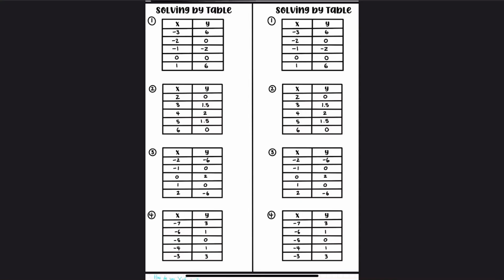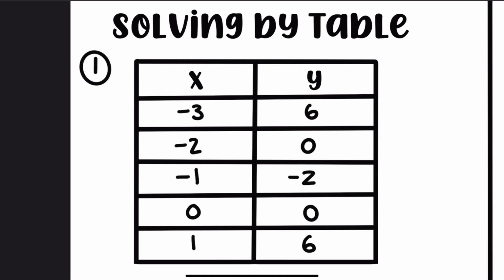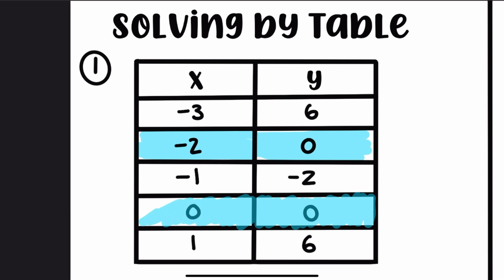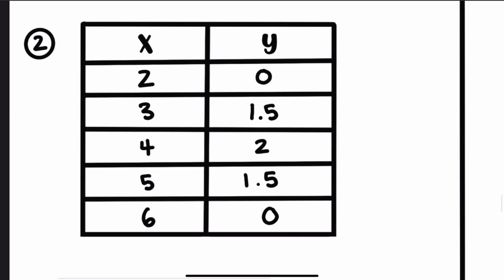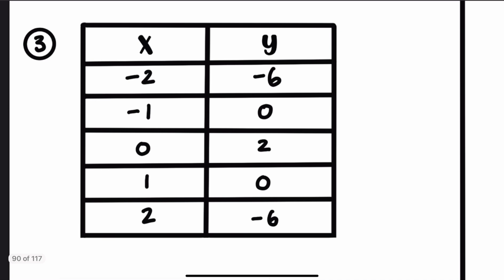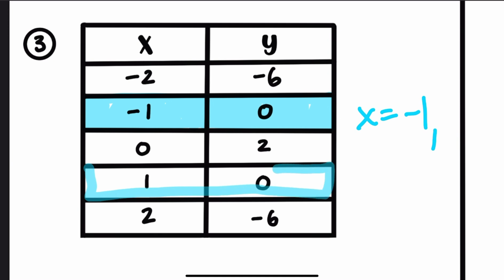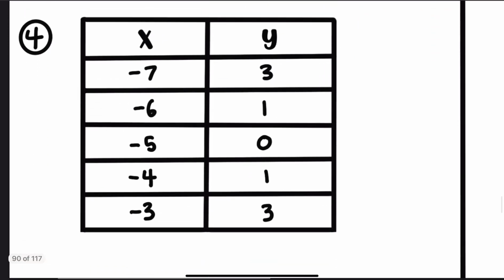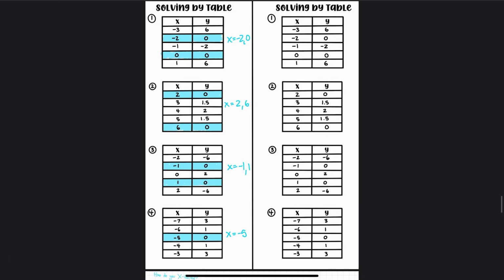T9 Solving by Table